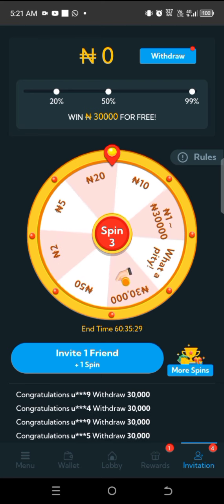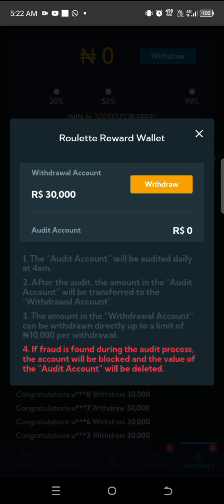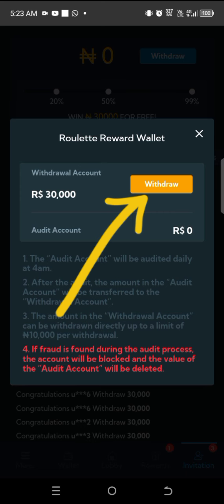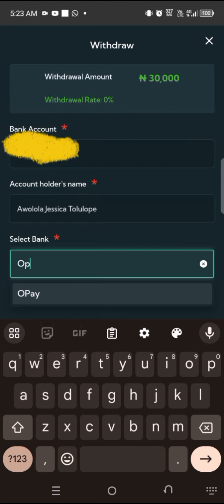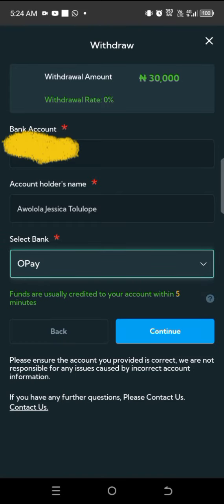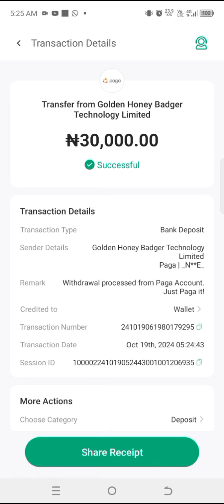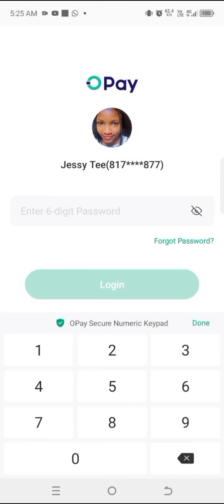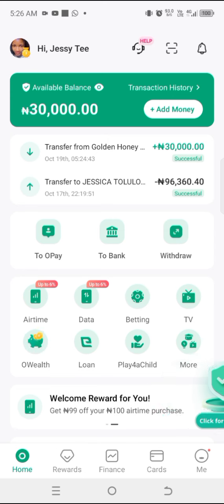How I Cashed Out ₦30,000 for FREE – No Investment! (Step-by-Step)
In this video, I show you how I successfully withdrew ₦30,000 without any investment from a legit website! Watch till the end for the full tutorial and proof of withdrawal. If you're looking for easy ways to make money online, this video is for you. I’ll walk you through the step-by-step process to help you earn and withdraw your first ₦30,000.

**🔑 Key Takeaways:**
- How I made ₦30,000 online for free
- Step-by-step guide to withdrawing money from this platform
- Real proof of withdrawal straight to my bank account
- No investment or hidden fees involved

**💰 If you're interested in earning FREE money online, don't miss this!**

**Timestamps:**
0:00 - Introduction
0:45 - Overview of the platform
2:30 - Step-by-step guide to earning ₦30,000
4:20 - How to withdraw your money
6:00 - Proof of withdrawal
7:00 - Final thoughts and tips

**Don’t miss out on my other popular videos on making money online!**